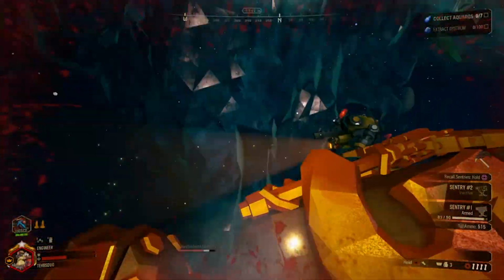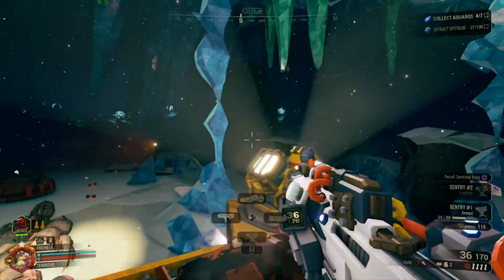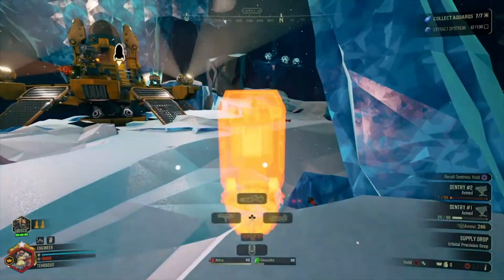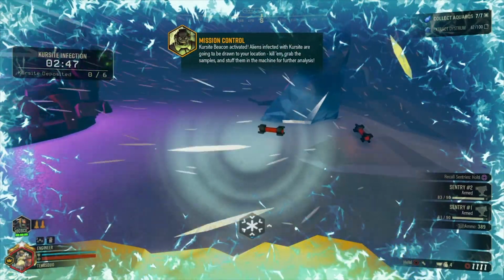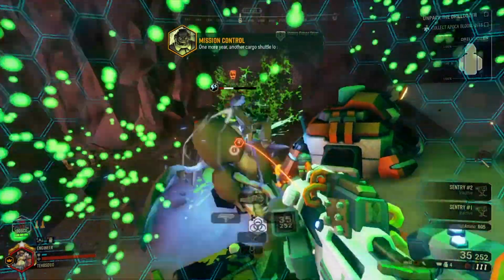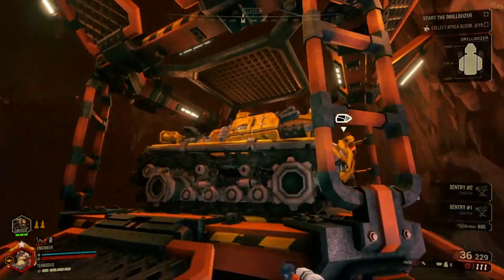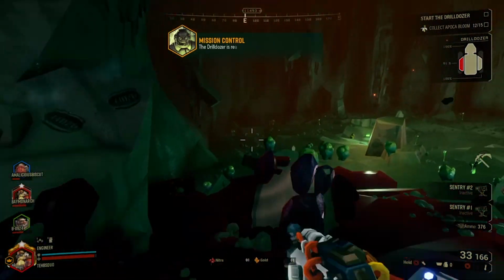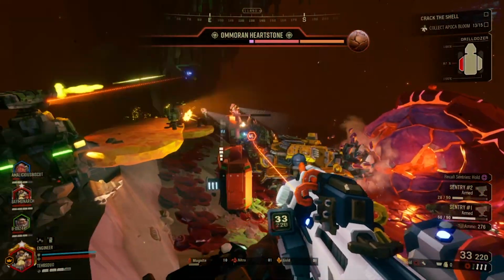Deep Rock Galactic Episode 30 : Time To Get Our Fifth Anniversary Hat! And Find Those Trophies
Push it in episode 30

PlayStation 4 Deep Rock Galactic

We are making our way towards the end of the event

Recorded on the PlayStation 4 in 720p
The driller is here to help save..well not save but repair the mules! The Driller is now taking as break as he is ready for a promotion! The engineer is here to make some platforms and collect some Aqua! MUAHAHAHHAHA the hat is ours!
Thanks to Ghost Ship Games on creating an experience where we get to climb down the dark deep caves to look for some riches but...the caves are not empty.